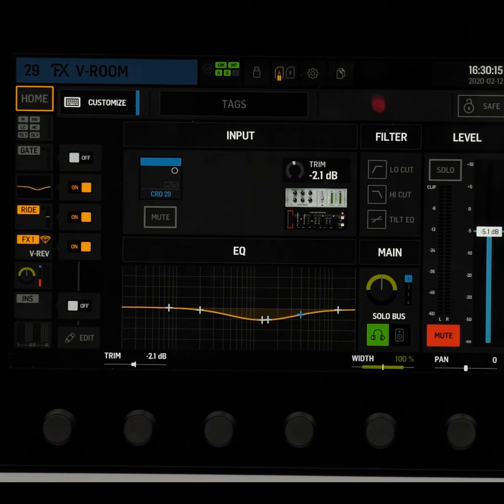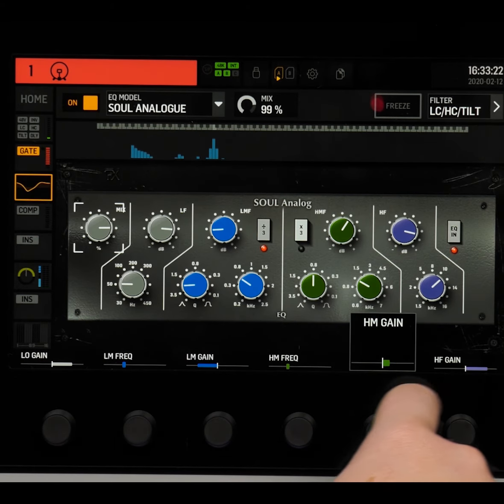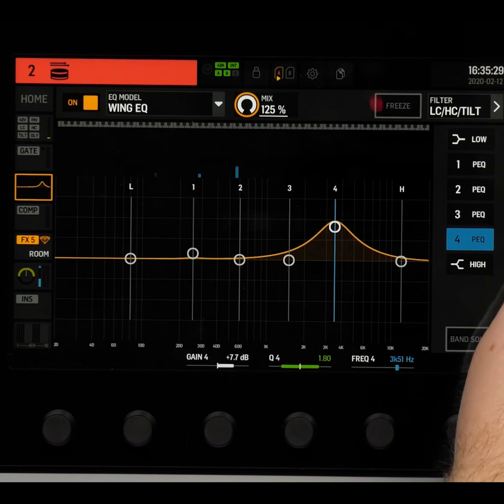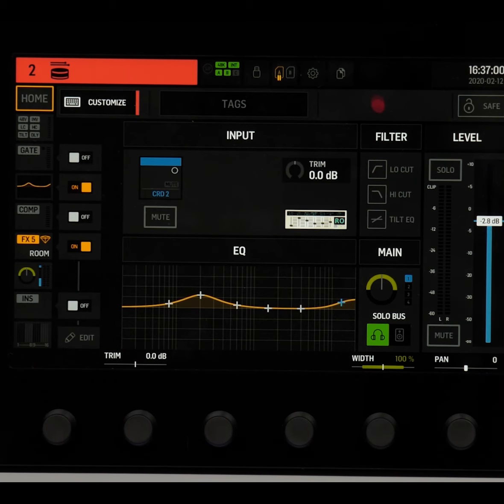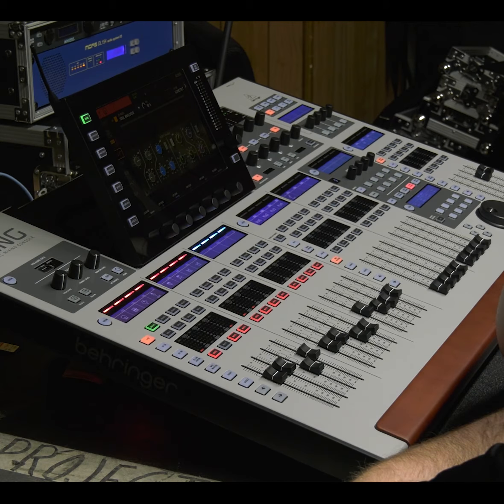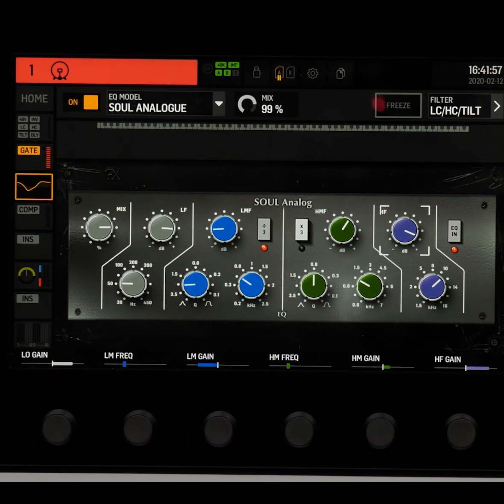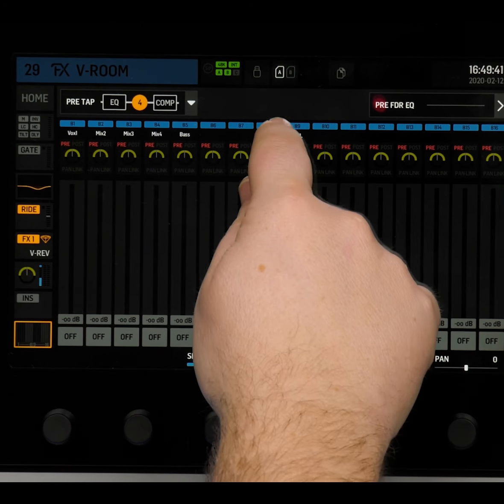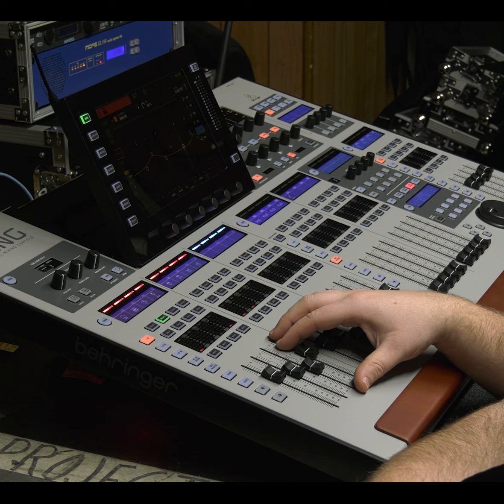Behringer Wing EQ and Gate Video 4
How to use Behringer Wing Eq, and Gate